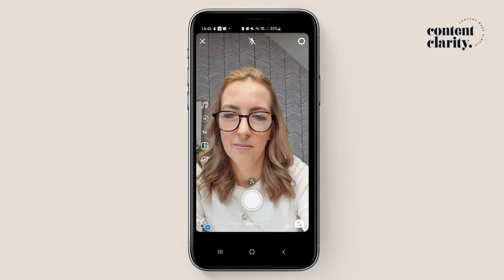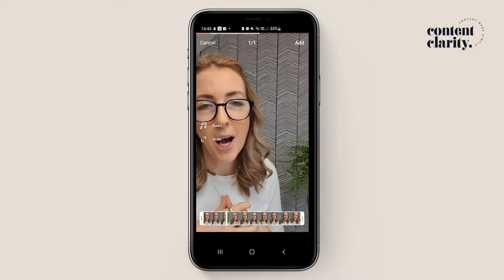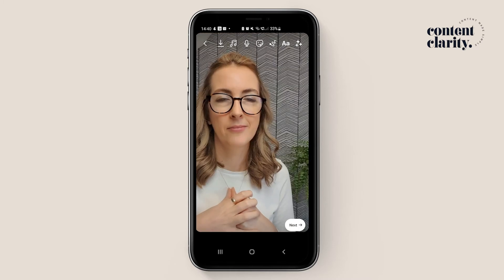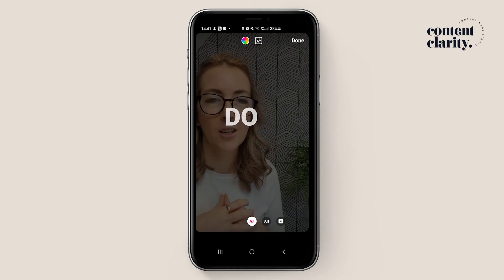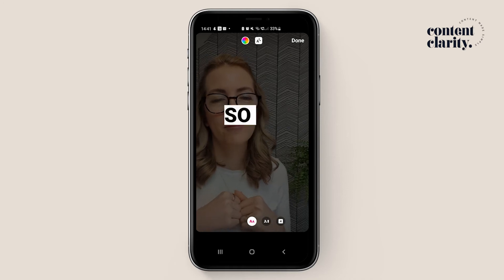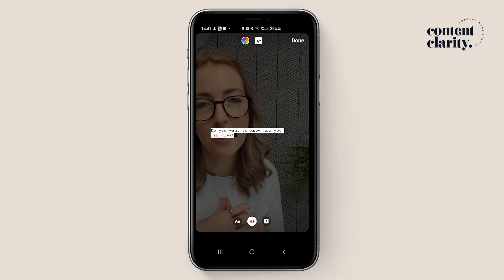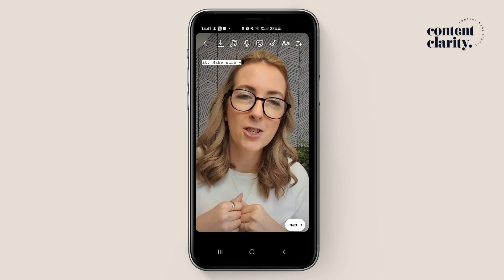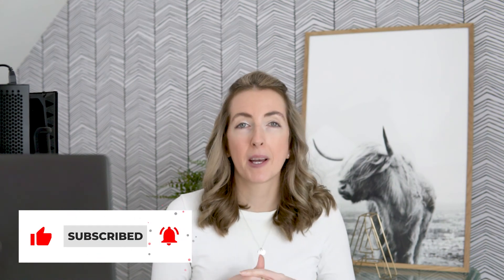How to add Auto Captions to Instagram Reels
Auto captions for Instagram Reels is here!

In this video, let me show you how you can add auto captions to your Reels from within the Reels interface. Subtitling your Insta Reels is super important for accessibility and with gain you more views, as a high percentage of people watch with the sound off.

Learn how to create content that ACTUALLY converts and use it to attract leads and sales into your business. I'll show you how to save time by posting less & automate more in your business, so you can work ON it, not IN it. Time to simplify & scale your business.

Content Clarity was born to provide clear & simple solutions and enable solopreneurs, business owners and 'do it yourself' marketers to take control of their content marketing.

At Content Clarity I drop the over complicated 'fluff' and teach it like it is… without the BS.

➡️ WANT MORE SUPPORT?.. JOIN The Content Academy membership for a step-by-step framework to always knowing what to post & when and create a constant stream of leads in your business.

📷 FILMING EQUIPMENT I USE:
Lapel Mic
Camera: Sony A6500
Lens: Sigma 1.4 lens